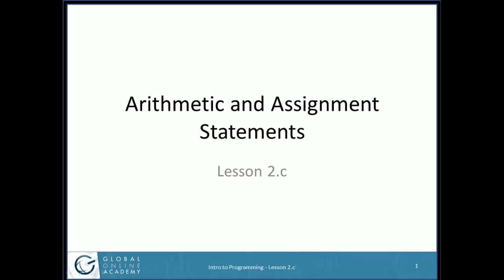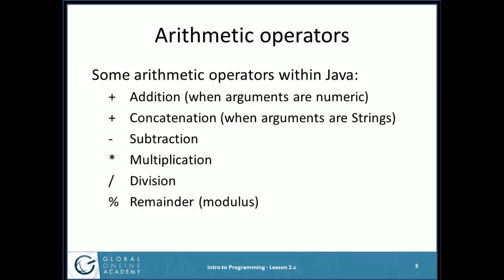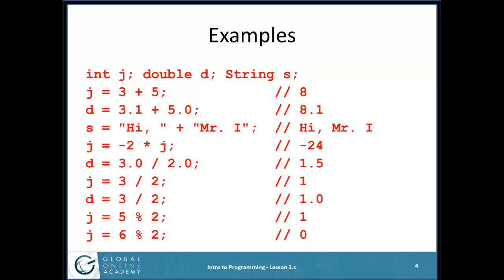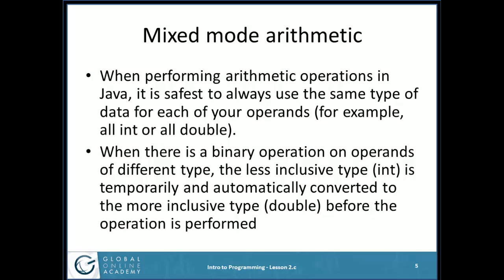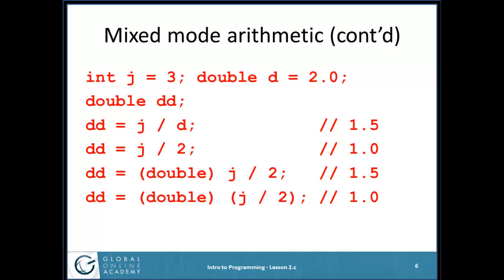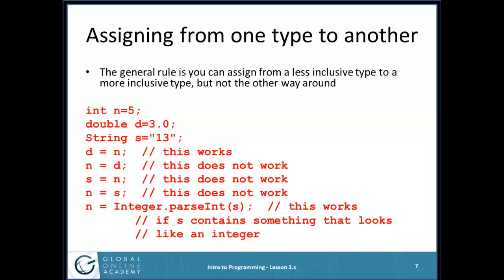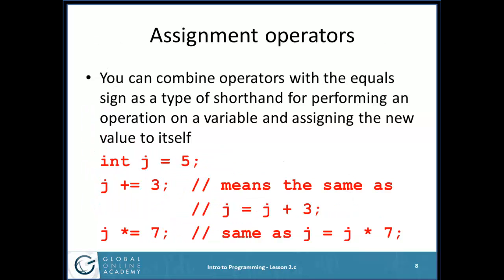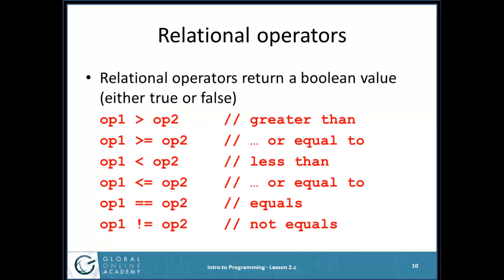Lesson 2c - PPT Video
GOA Intro to Programming Lesson 2c - Arithmetic and Assignment Statements